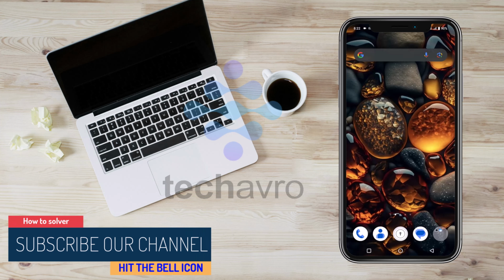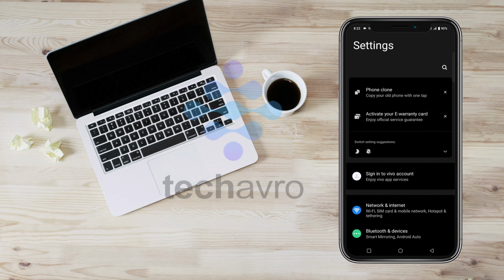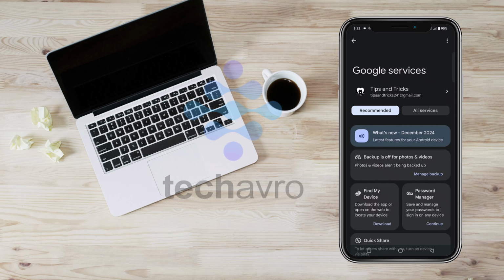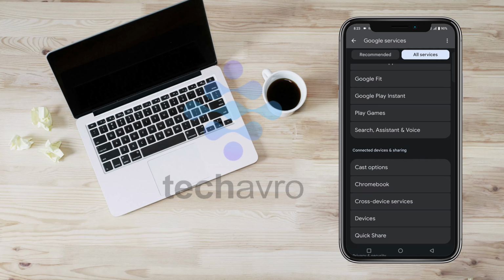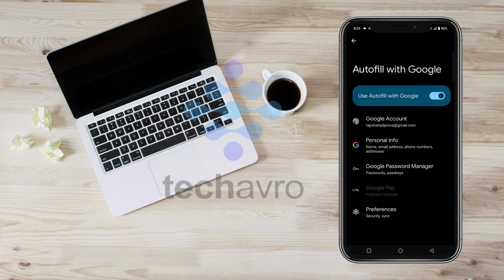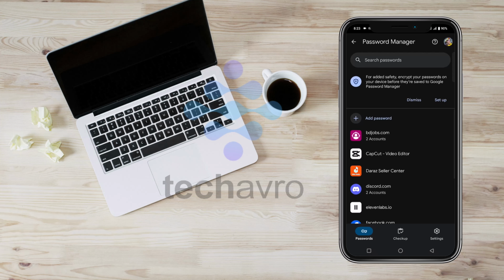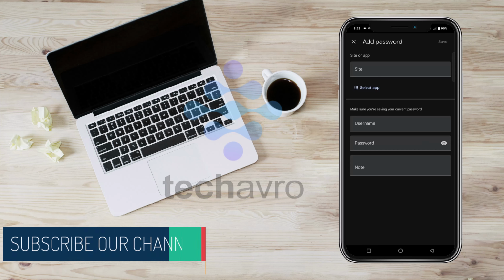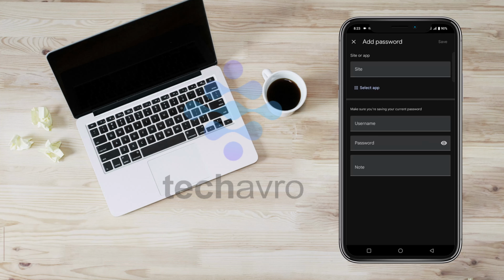How To Save Passwords In Password Manager Android Phone 2025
How To Save Passwords In Password Manager Android Phone